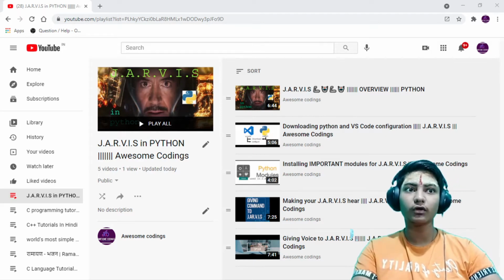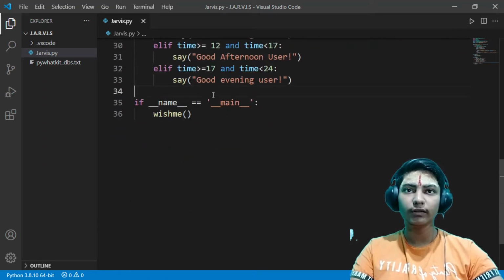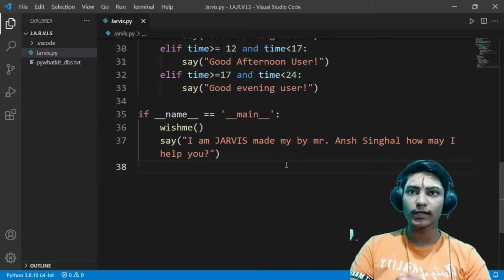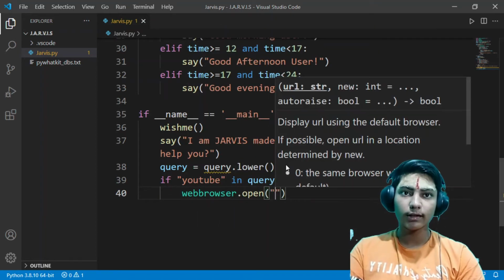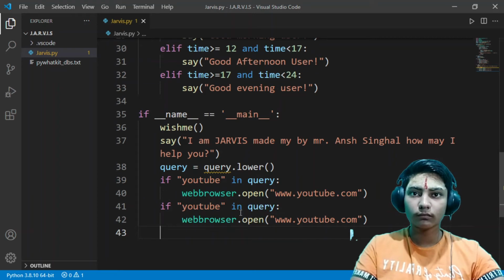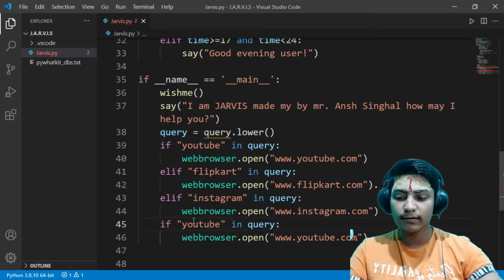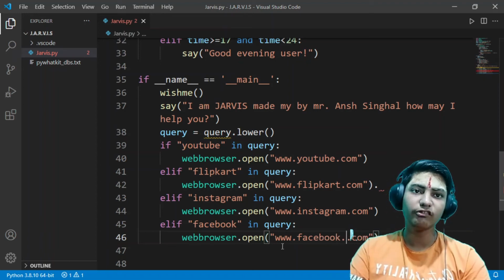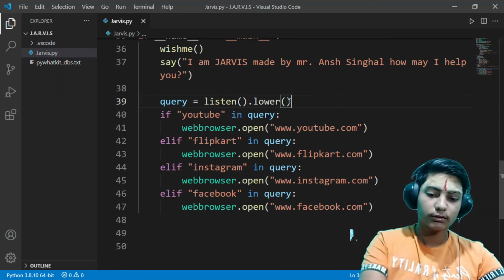J.A.R.V.I.S opening websites |||| J.A.R.V.I.S in python ||| Awesome Codings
J.A.R.V.I.S did some real work
check it